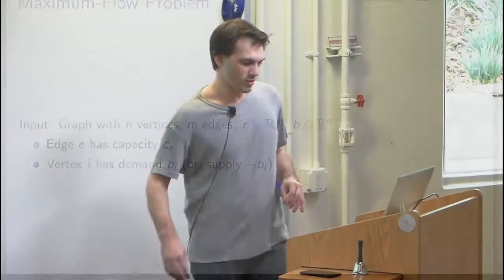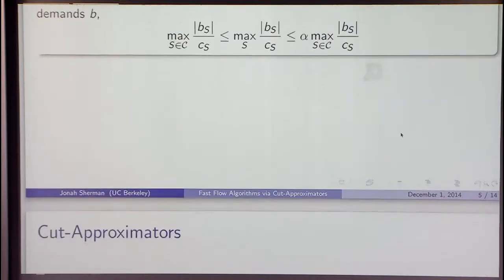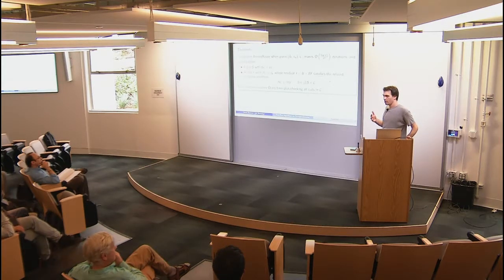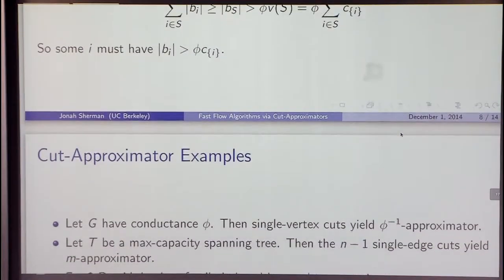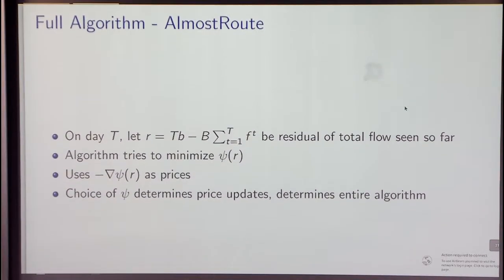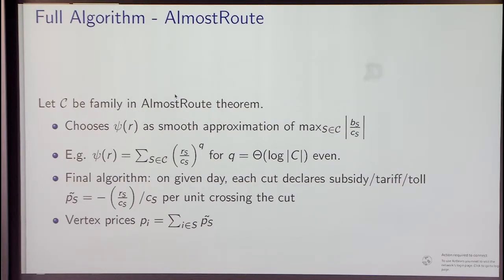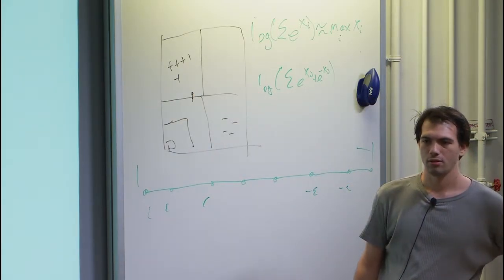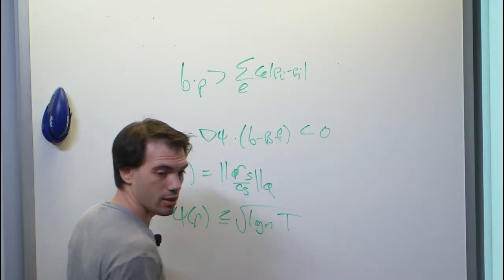Fast Flow Algorithms via Cut-Approximators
Jonah Sherman, UC Berkeley
Fast Algorithms via Spectral Methods